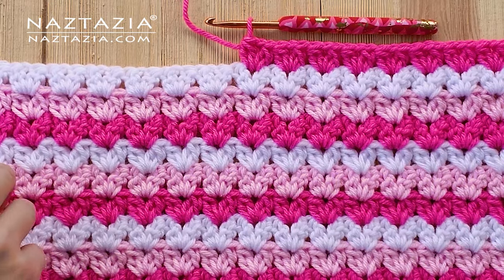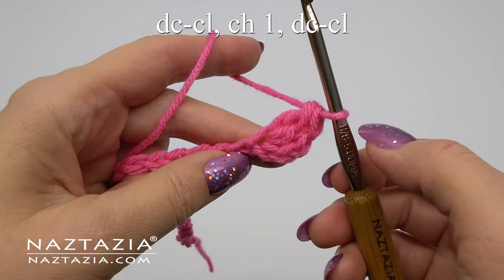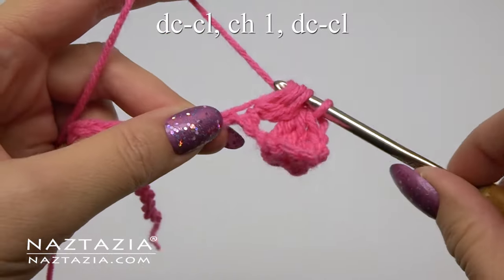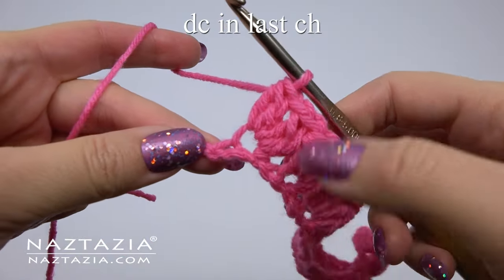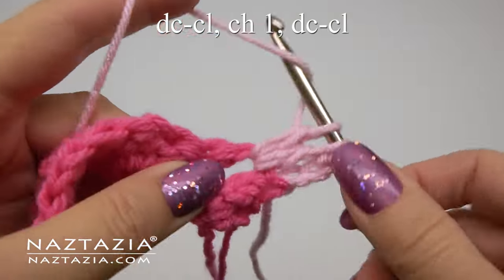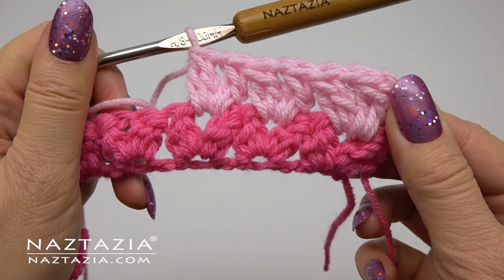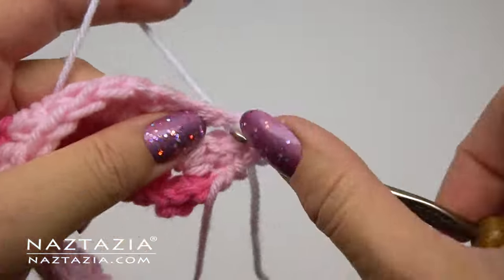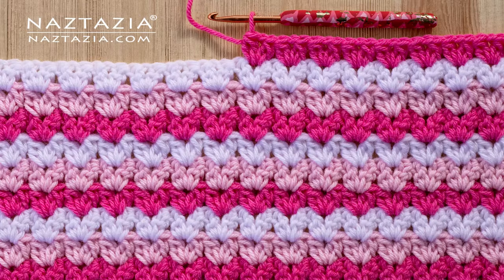How to Crochet V-Stitch Cluster Pattern - Cute, Quick, and Easy Stitches for a Blanket and Scarf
In this tutorial video I'll show you how to crochet the v-stitch cluster pattern, which you can use for a blanket, scarf, hat, and more.

Hi I'm Donna Wolfe from Naztazia. The crochet v-stitch is one of my favorite designs in crochet. Normally we will do a double crochet, chain 1, and another double crochet. Or sometimes we will do 2 double crochet stitches, a chain 1, followed by 2 double crochet stitches.  This this particular cluster pattern, you'll work with double crochet cluster stitches, separate by a chain stitch. It's a nice variation on a traditional stitch pattern!

Search for Crochet V-Stitch Cluster